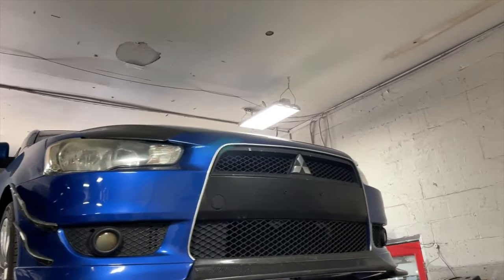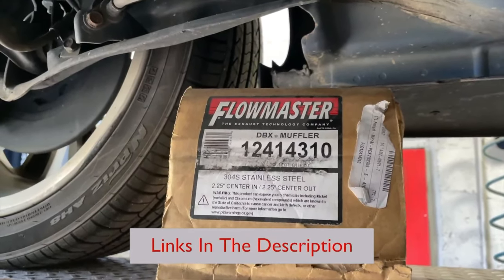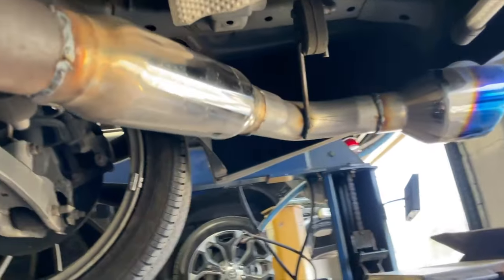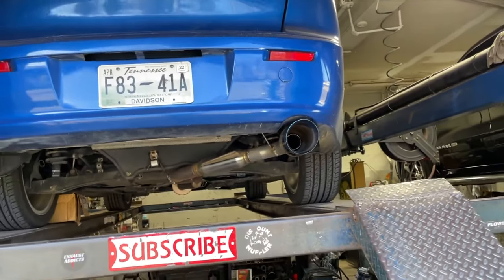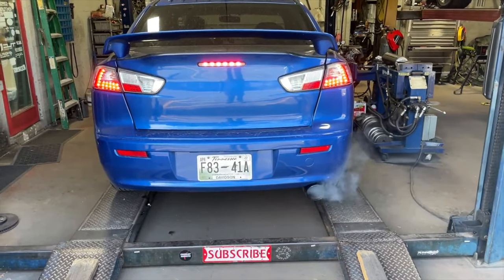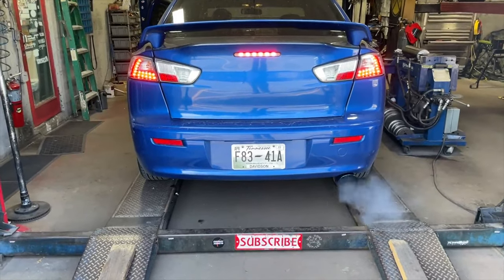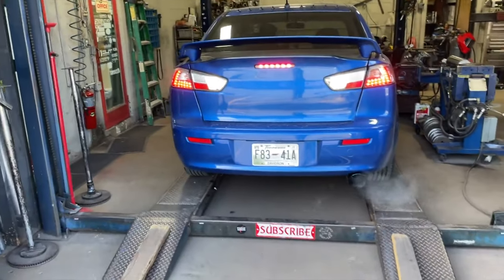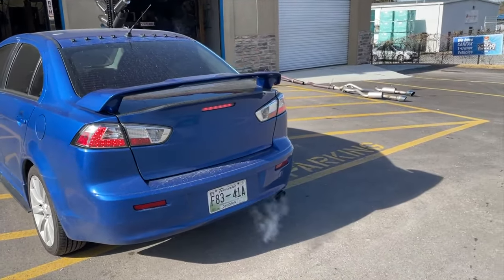2009 Mitsubishi Lancer Exhaust w/ FLOWMASTER DBX & VIBRANT RESONATOR!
2009 Mitsubishi Lancer Exhaust w/ FLOWMASTER DBX & VIBRANT RESONATOR!